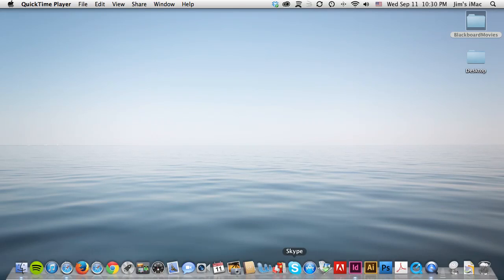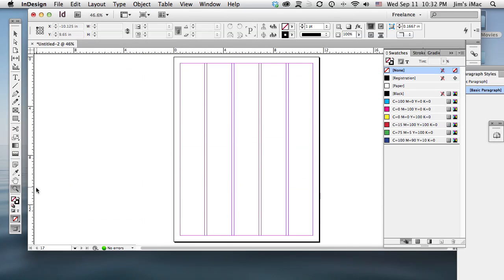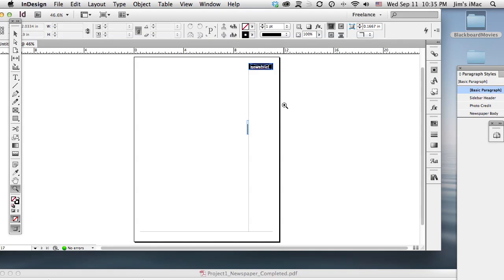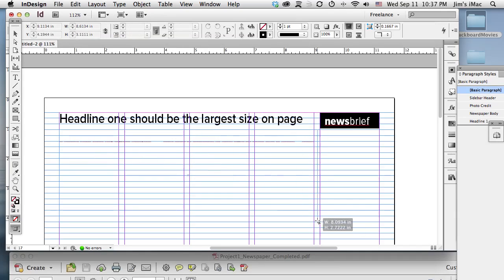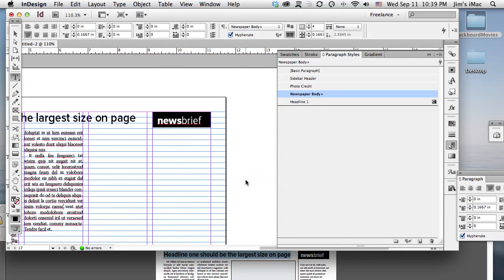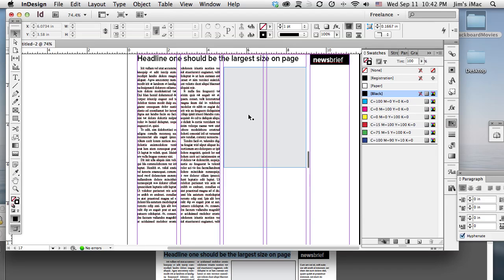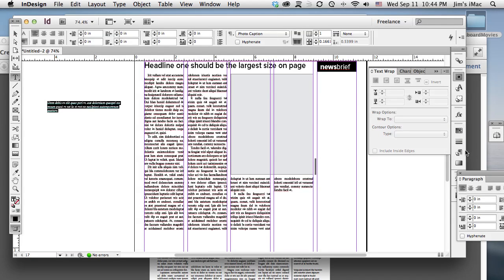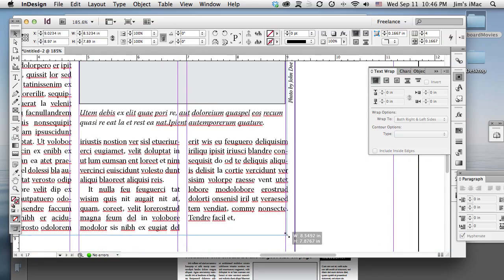Newspaper Layout Project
One of the best ways to learn InDesign, along with the basic Principles of Design, is by creating a newspaper layout. With this project you will: create a document, import text, link text boxes, create photo boxes, apply text wraps and baseline grids.